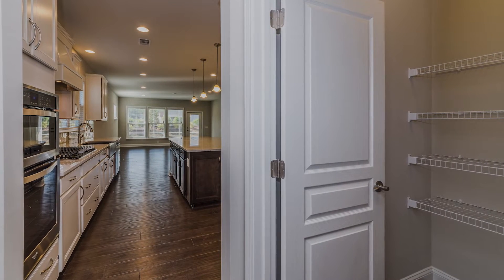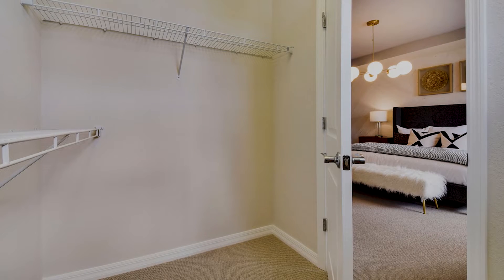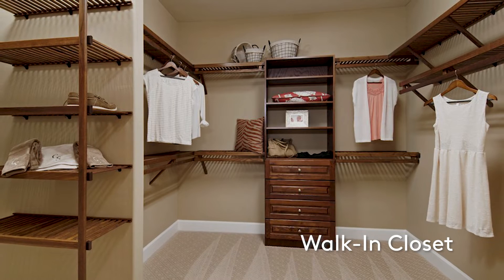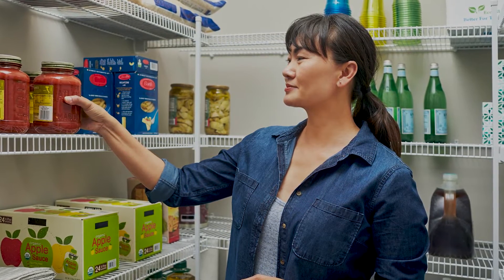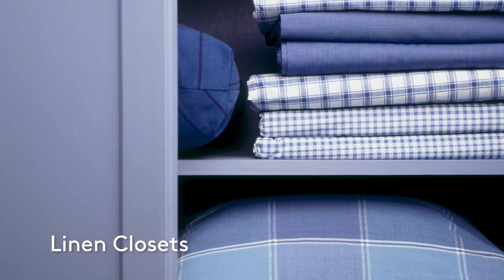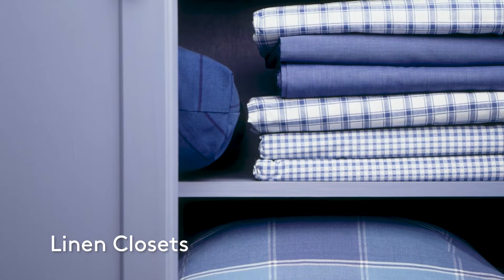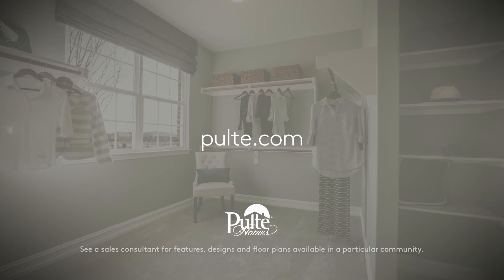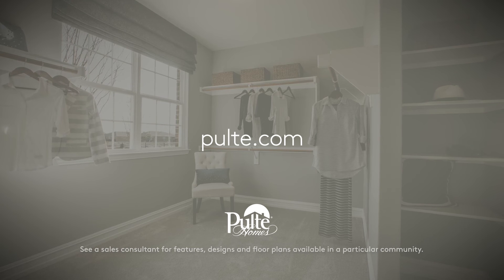Storage | Smarter Home Smarter Spaces | Pulte Homes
Point of use storage and lots of it is key to an organized home.

About Pulte: Pulte Homes is one of the nation’s largest home builders, offering high-quality new homes across the country for over 65 years. Each home we build is specially designed with More Life Built-In ® and is backed by our industry leading 10-year warranty. From our innovative floor plans to our tech-ready Smart Homes, our homes help bring your new home dreams to life. To find new homes for sale near you, visit us